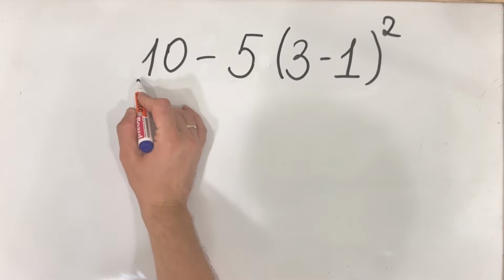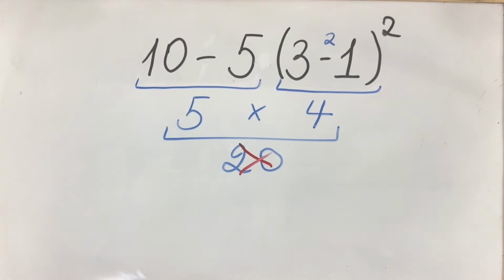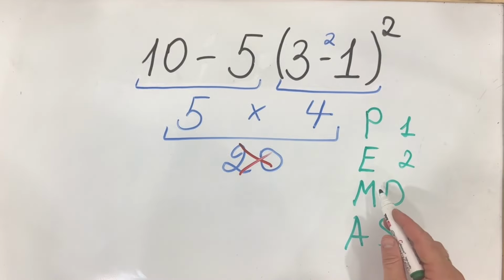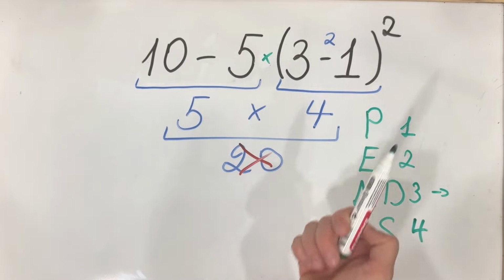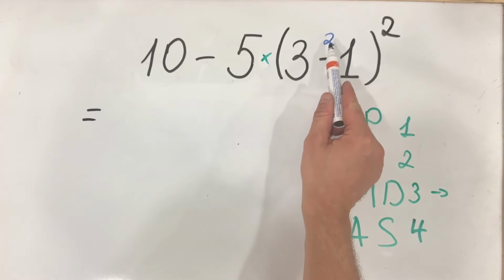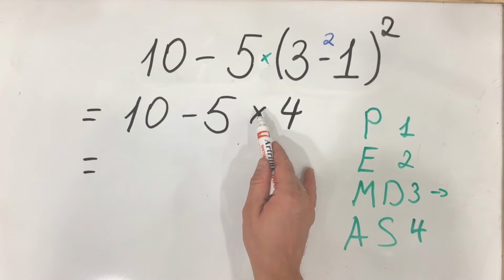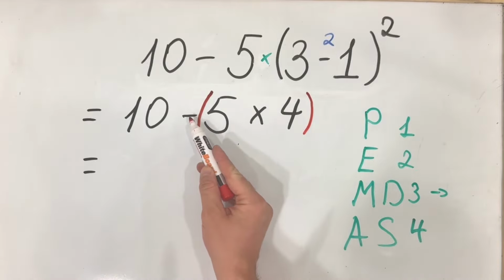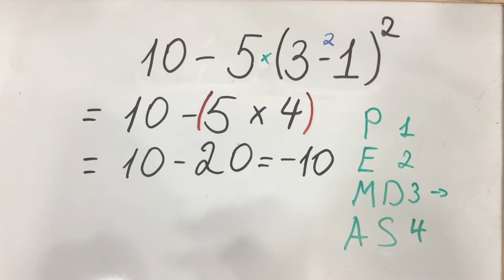This Equation STUMPS Everyone! Can You Solve 10-5(3-1)²?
What is 10-5(3-1)²?

The mathematical expression 10-5(3-1)² equals -10. This problem tests your understanding of parentheses, exponents, implicit multiplication, and order of operations (PEMDAS/BODMAS).

Step-by-Step Solution

When you see 10-5(3-1)², you need to follow the correct order of operations:

- Parentheses - Solve what's inside first
- Exponents - Calculate the power
- Multiplication and Division - left to right (the 5 next to parentheses means multiply)
- Addition and Subtraction - left to right

Solving 10-5(3-1)²
Step 1: Solve the parentheses
Inside: 3 - 1 = 2
Expression becomes: 10 - 5(2)²

Step 2: Calculate the exponent
2² = 4
Expression becomes: 10 - 5(4)

Step 3: Perform the multiplication
5 × 4 = 20
Expression becomes: 10 - 20

Step 4: Perform the subtraction
10 - 20 = -10
Answer: -10

The correct answer to 10-5(3-1)² is -10.

This equation tricks people because:

- Multiple steps - Combines parentheses, exponents, and multiplication
- Exponent placement - Must square the result of (3-1), not the whole expression
- Negative result - Many don't expect a negative answer

Practice Problems Similar to 10-5(3-1)²
Try these related math problems:

12-4(2-1)² = ?
15-3(4-2)² = ?
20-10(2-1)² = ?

Key Rules to Remember

Order Matters:

- Parentheses FIRST: (3-1) = 2
- Exponents SECOND: 2² = 4
- Multiplication THIRD: 5 × 4 = 20
- Subtraction LAST: 10 - 20 = -10

Why Learning This Matters
Understanding how to solve expressions like 10-5(3-1)² is crucial for:

- Algebra and advanced mathematics
- Understanding function notation
- Real-world calculations in physics and engineering
- Standardized tests (SAT, ACT, GRE)

FAQs About 10-5(3-1)²
Q: What does 5(3-1)² mean?
A: It means 5 multiplied by (3-1)². First solve parentheses (2), then square it (4), then multiply by 5.

Q: Why is the answer negative?
A: Because 5(3-1)² = 20, and 10 - 20 = -10. The subtraction gives us a negative result.

Q: Does the exponent apply to the 5?
A: No! The exponent only applies to (3-1). So it's 5 × (2)², not (5×2)².

Q: Can I solve this left to right?
A: No! You must follow PEMDAS: Parentheses → Exponents → Multiplication → Subtraction.

📖 Search Topics:
order of operations, PEMDAS, exponents, parentheses, powers, squares, BODMAS, division and multiplication, 7th grade math, 8th grade math, pre-algebra, algebra basics, arithmetic